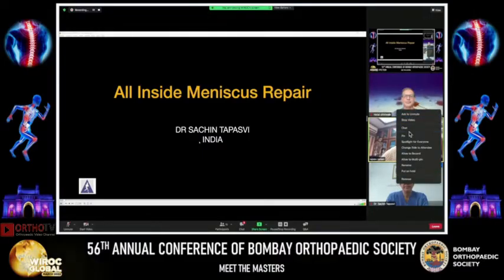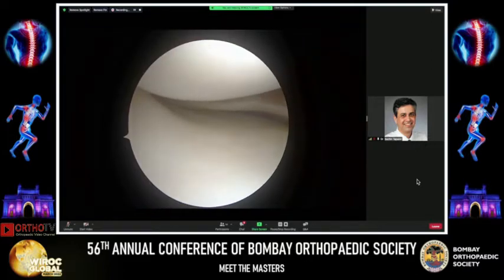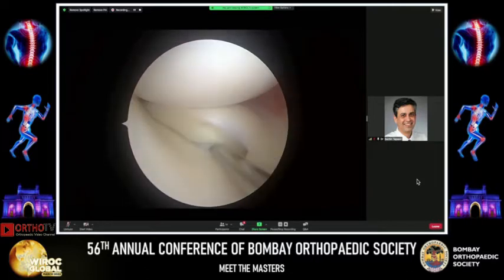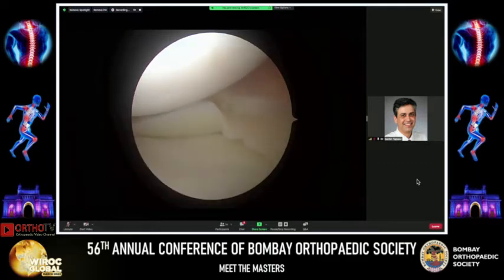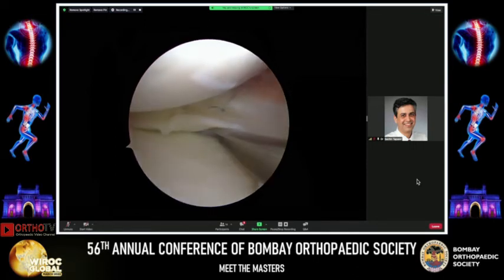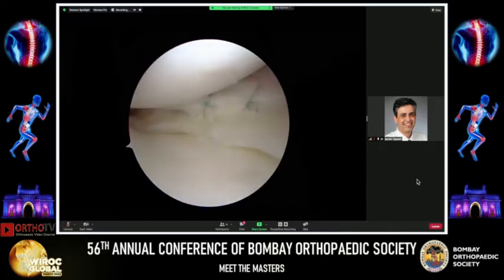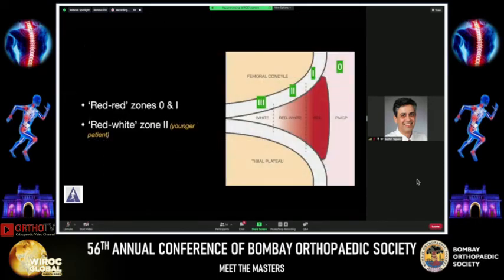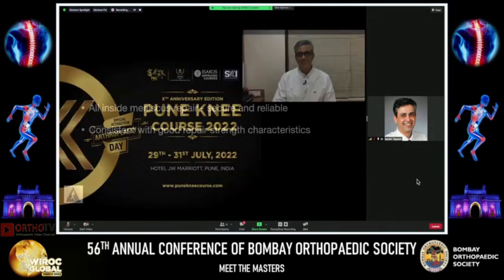All Inside Meniscus Repair - Dr Sachin Tapasvi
The video titled "All Inside Meniscus Repair - Dr Sachin Tapasvi" is a detailed presentation by Dr. Sachin Tapasvi, associated with WIROC, BOS, and OrthoTV. The video discusses the technique of all-inside meniscus repair.

In the video, Dr. Tapasvi presents a clinical profile of a 19-year-old girl who injured her left knee during a soccer game. She presented with a swollen knee, stiffness, and sensations of buckling and instability. Clinical examination revealed tenderness and positive test results for a medial meniscus tear and an ACL rupture. The plan for treatment was to perform an arthroscopy and ACL reconstruction using her ipsilateral hamstring tendon, as well as a medial meniscus repair.

The video covers the preparation of the graft for the procedure, including tunneling and common mistakes made. The transportal technique is mentioned as an option, but hyperflexing the knee and the fat pad may obstruct vision.

The video further discusses the preparation of the bony bed in the anterior part of the glenoid and the minimal removal of cartilage. The completed release allows for good soft tissue tension in the anterior band of the inferior glenohumeral ligament.

The video also discusses the steps involved in an all-inside meniscus repair surgery. It mentions the importance of expanding their portal and using a mixture to operate effectively. They describe the steps involved in the surgery, including making incisions, expanding the skin portal, and using a straight artery to prevent the scope from getting stuck. The author also mentions the need to debride the mid-substance tear and the fat pad to prevent complications.

The video concludes by discussing the positioning and strength of the labrum in patients. It states that once everything is adequately positioned and the labrum is strong enough, there are no restrictions on the patients and they can start moving as much as they can.